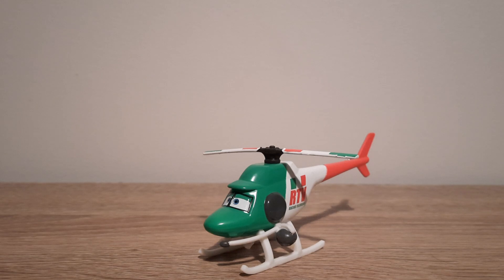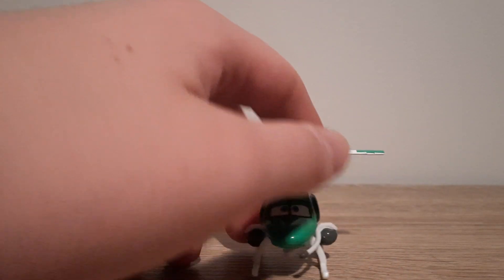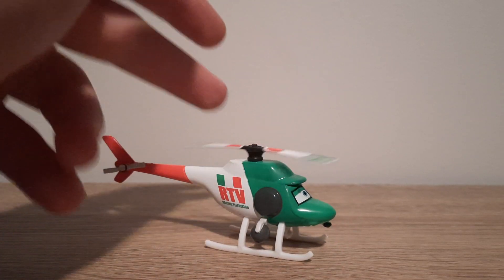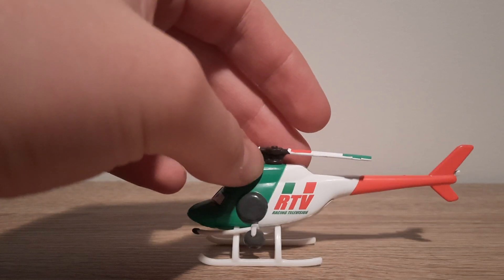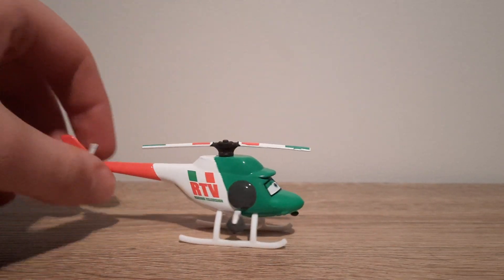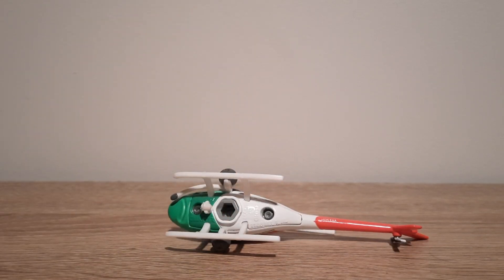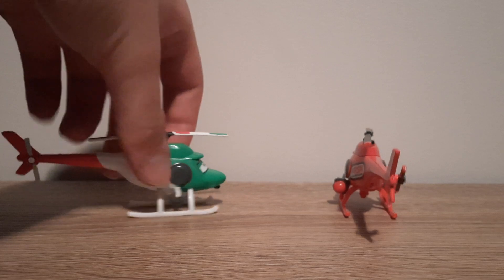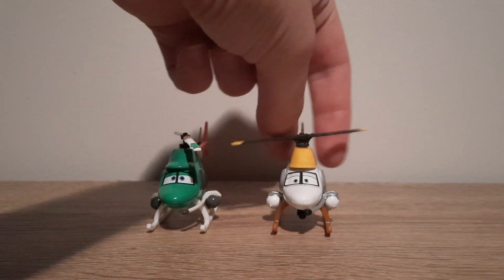Mattel Disney Planes Vasquez (Wings Around the Globe Reporter) Mexican Helicopter Crophopper 2015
Vasquez is a background character in Planes, who can be seen filming the final leg of the Wings Around the Globe in Mexico City. He is a Mexican helicopter who works for RTV. Vasquez has been released twice, both as a single in the Racing Sports Network series in 2015.